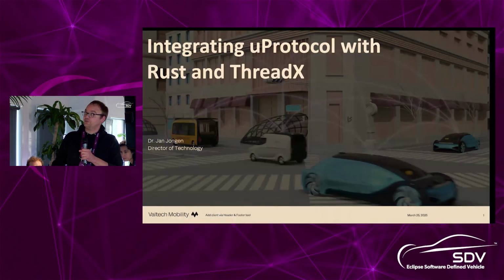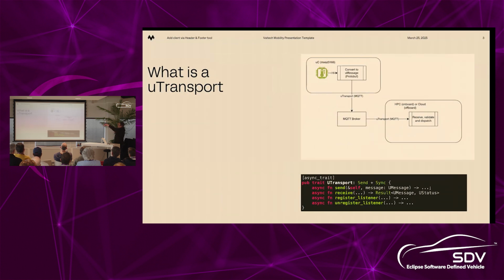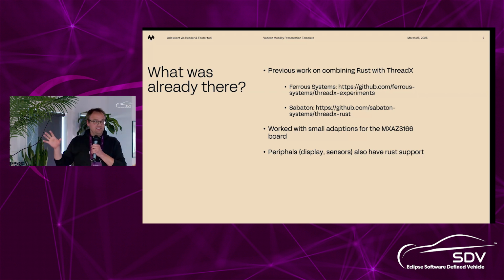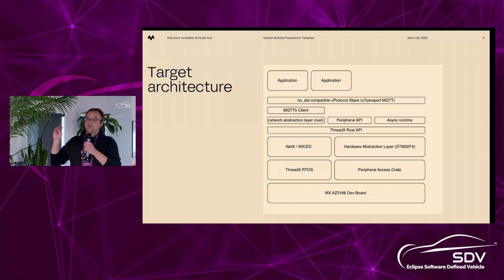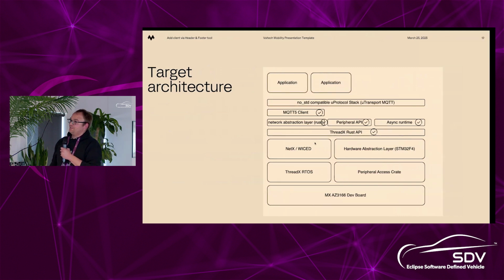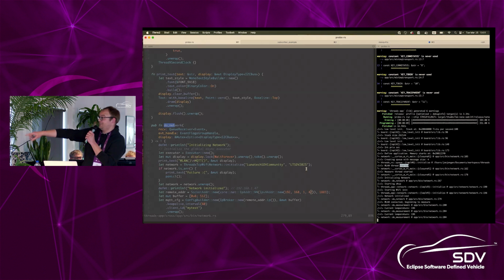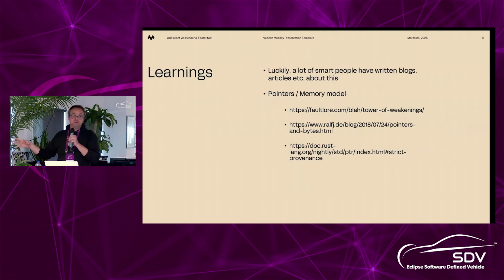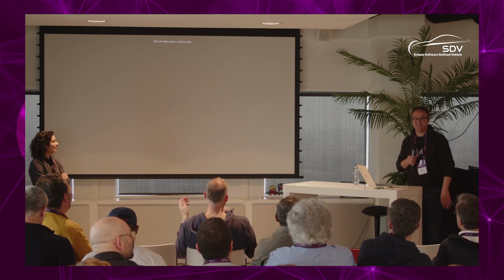Integrating uProtocol with Rust and ThreadX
This talk explores the potential of Rust in the context of Software-Defined Vehicles (SDVs), focusing on unifying on- and offboard software development through standardised toolchains.

As part of a project originally developed during the SDV Hackathon in Karlsruhe, the speaker demonstrates how an application was ported to safe Rust and deployed on the MxAZ3166 board using ThreadX. The application publishes measurement data as uMessages via MQTT to the cloud, where it integrates with the standard uProtocol Rust toolchain for further processing.

The session offers insights into embedded Rust, cross-platform toolchains, and the evolving role of modern programming languages in the SDV space.